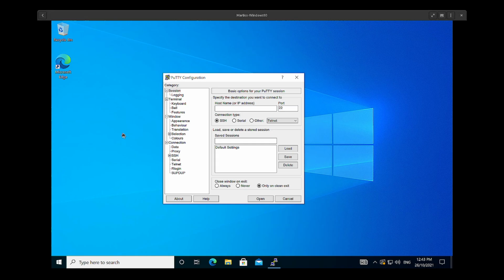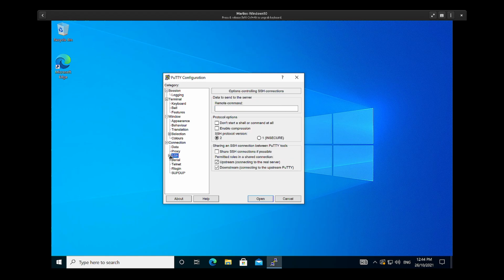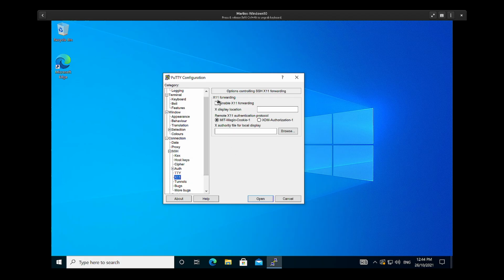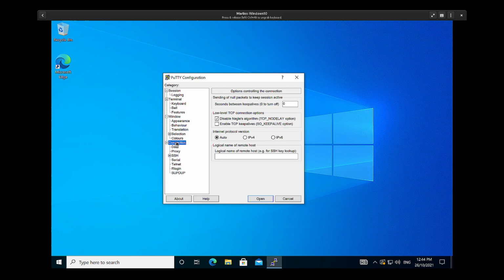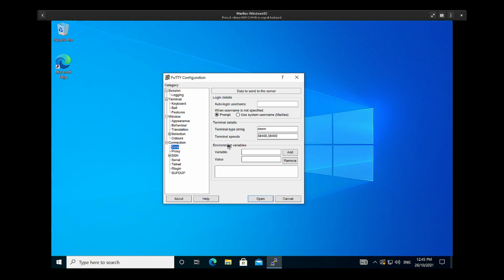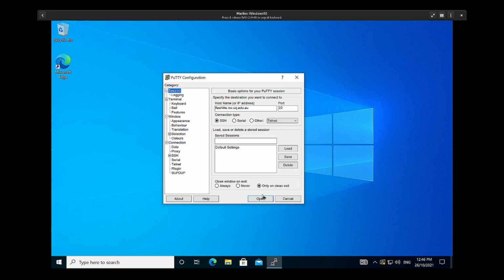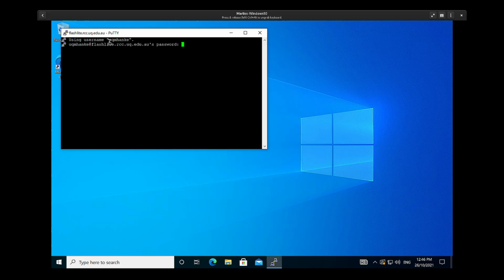How to add more specific options for the connection to HPC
This video shows how to add more specific options for the connection to HPC.

This video is the second of three videos about connecting to HPC. Please also watch the following two videos on RCC's YouTube channel:
1) The very basics on how to establish a connection to HPC.
2) How to save the details and options for a connection for future use.

Connecting to HPC
The following is introductory advice about Connecting to HPC.

Users need to use a program that uses secure shell to connect to a HPC facility. Linux/Unix and MAC users will know how to use the command ssh to connect to HPC. The videos give an overview of two such programs for users using a Windows desktop to connect. Putty is a well known and widely used program to connect to HPC facilities. MobaXterm is more recent but provides a complete solution for users who need to have access to a graphical user interface (GUI) when connected to HPC.